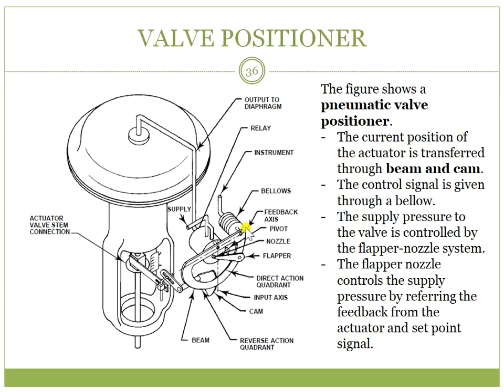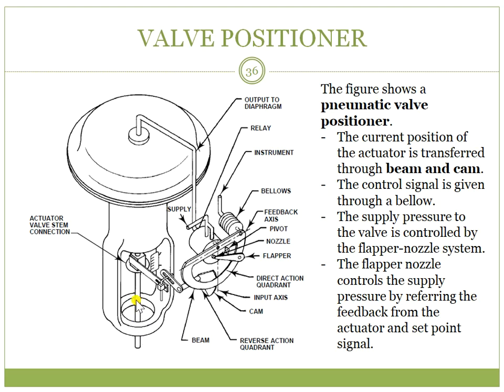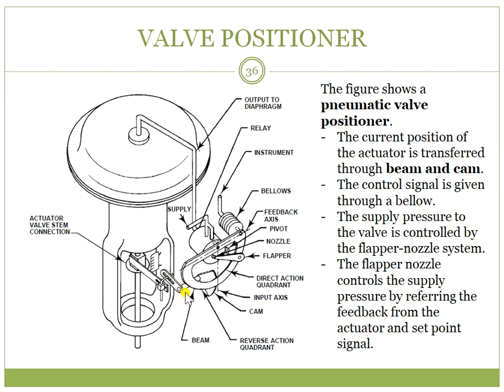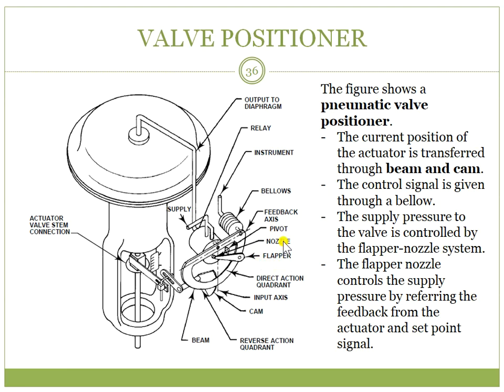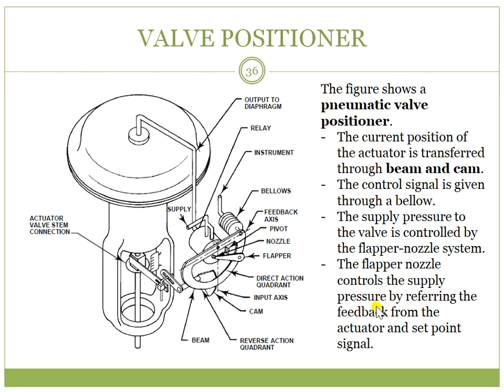ch3bslide36 - Valve Positioner (cont'd)